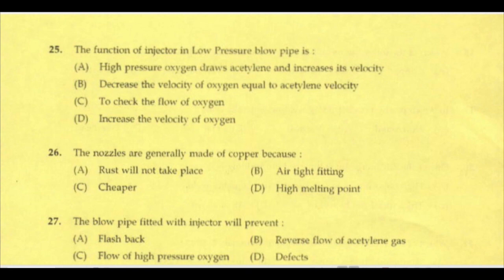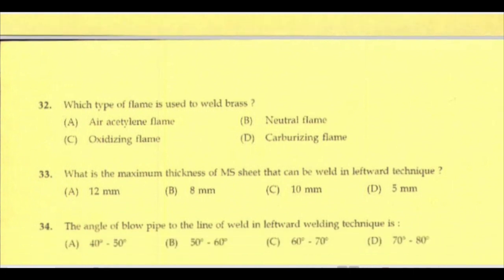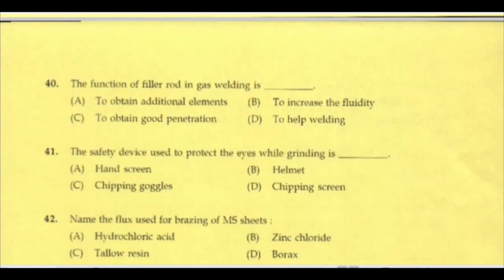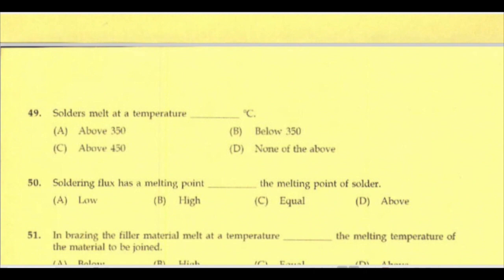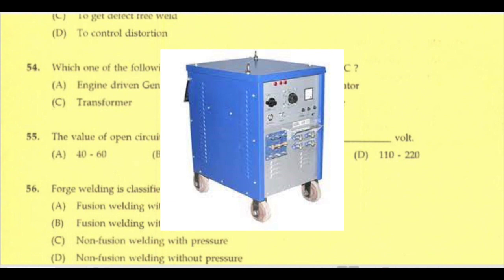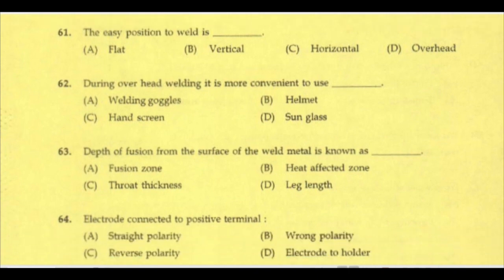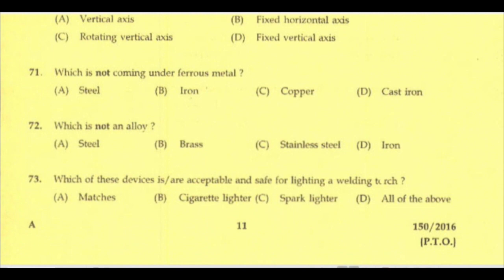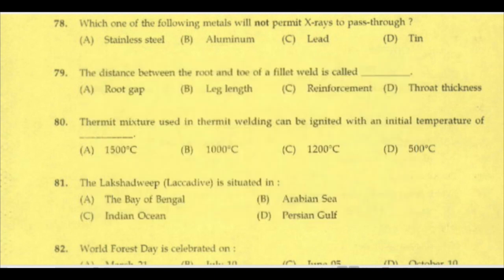#6 Jr. INSTRUCTOR (WELDER) EXAM IMPORTANT Q&A | KERALA PSC | TECHANICAL | MECHANICAL EXAMINATIONS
This video contains important questions and answers of upcoming Jr. instructor welder examination conducting by Kerala PSC.